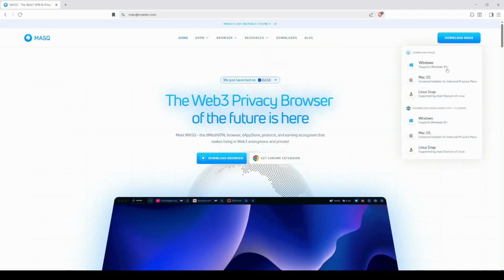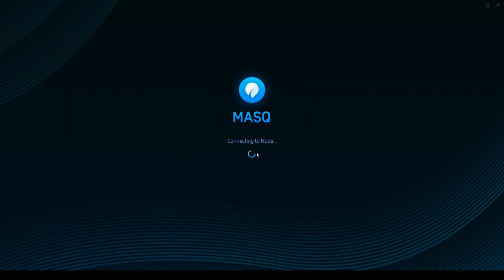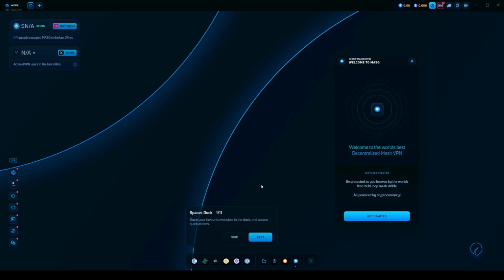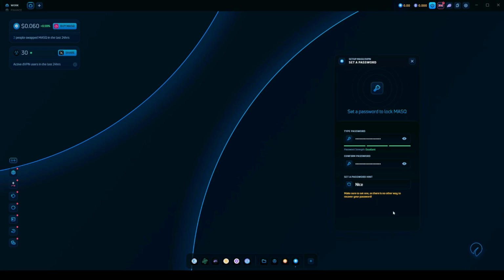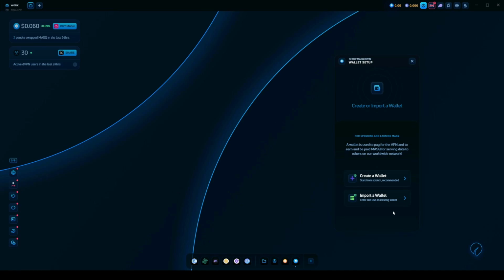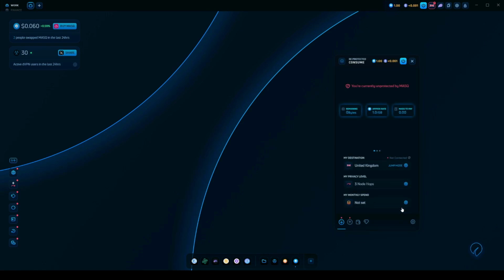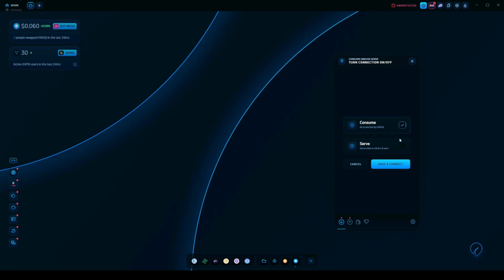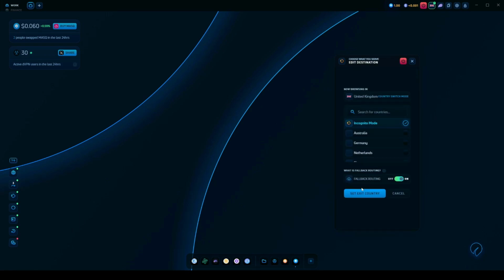How to Install MASQ Web3 Privacy Browser on Windows (Step by Step)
🌐 MASQ Network is a dMeshVPN, browser, web3 Store, protocol, and earning ecosystem that makes living in Web3 anonymous and private.

The MASQ software suite offers users a truly private web3 browsing experience, built on a peer-to-peer mesh network. Users will be able to browse content that may be geo-blocked or censored in their region, enjoy their favorite websites and dApps, while also offering the ability to earn cryptocurrency by supporting the peer network. The more the network grows, the stronger & more powerful the browsing experience will become - with all netizens sharing borderless internet freedom worldwide 🌍